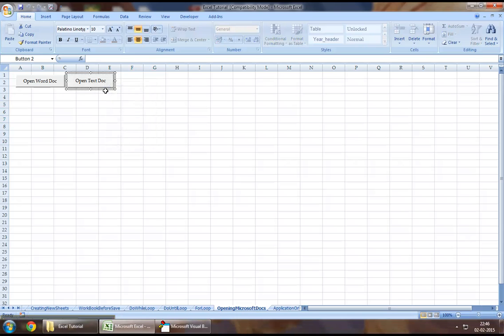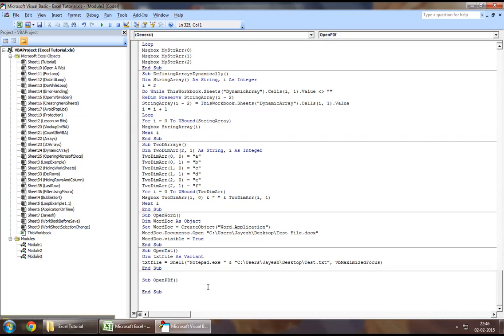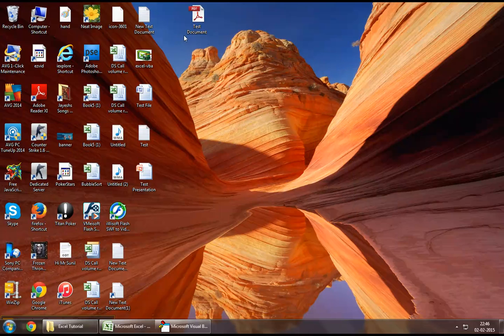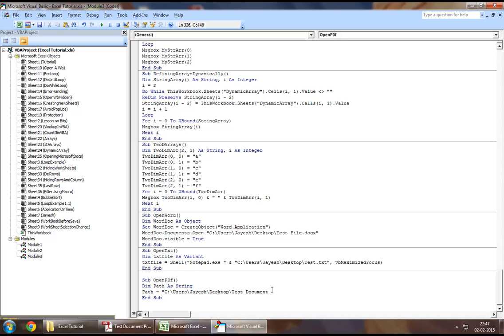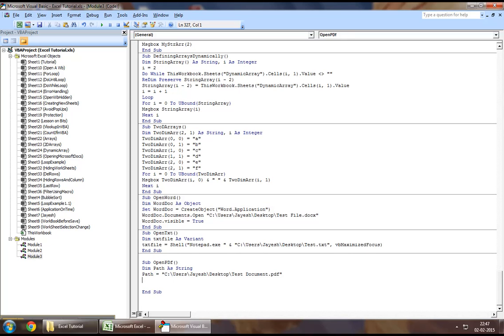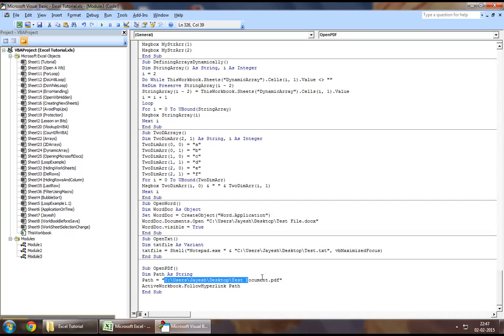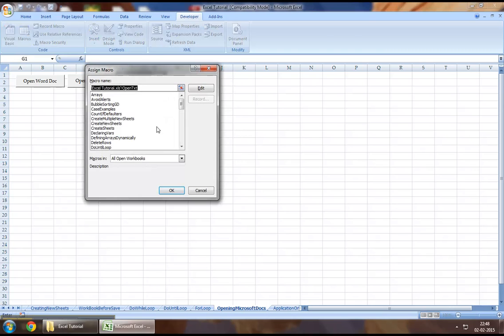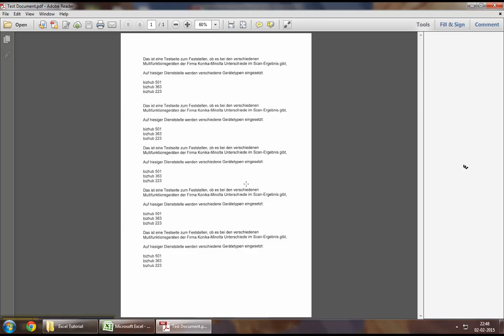Excel VBA Tutorial 41 - How to Open a PDF file using VBA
Excel VBA Tutorial Series - How to open a PDF file using Excel VBA